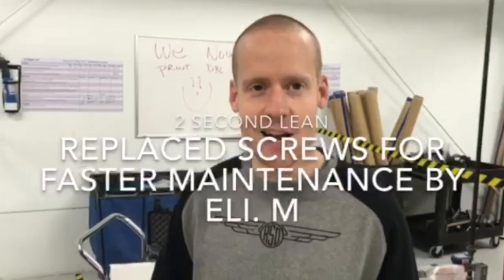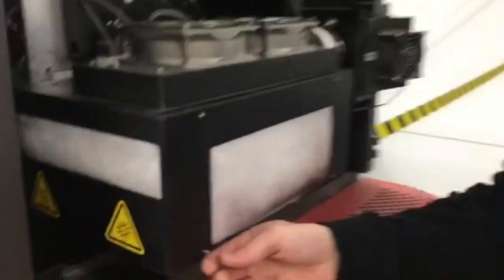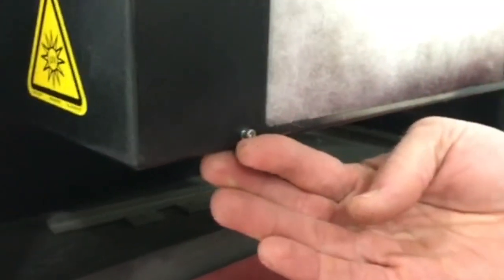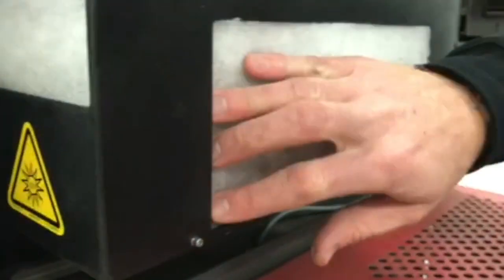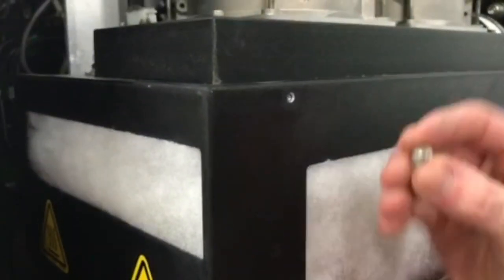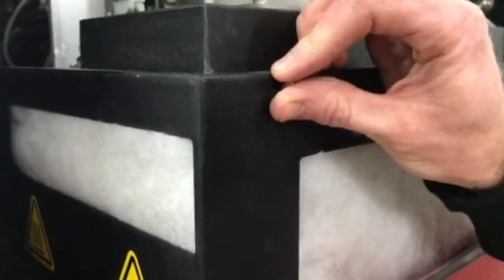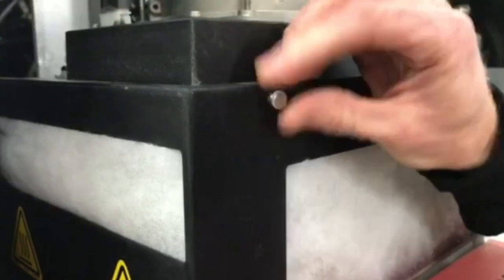Eli- Digital - Screws when Changing Filters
This video is about Eli- Digital - Screws when Changing Filters